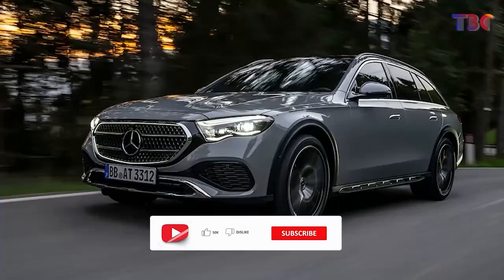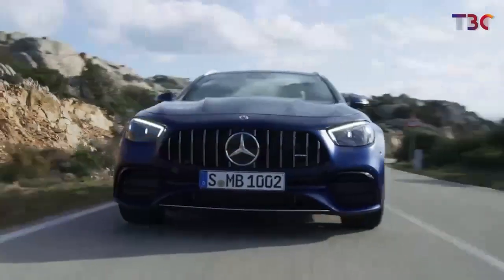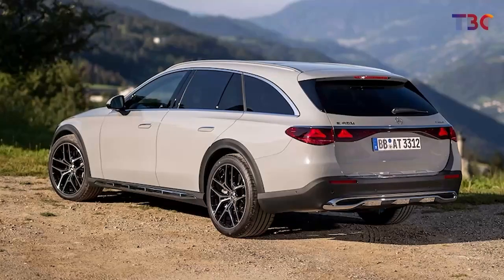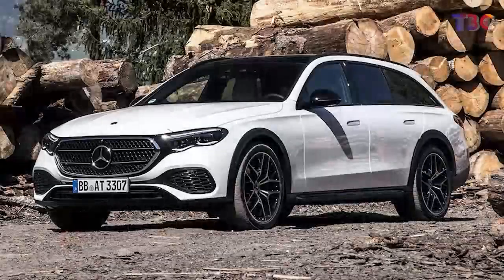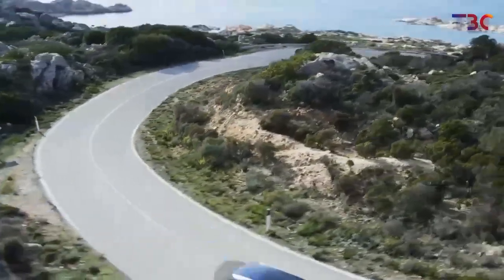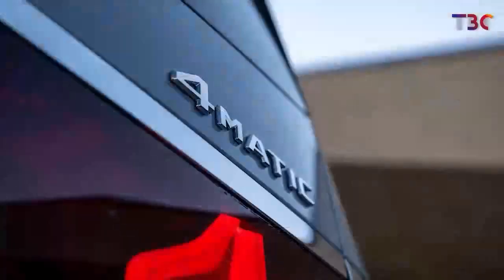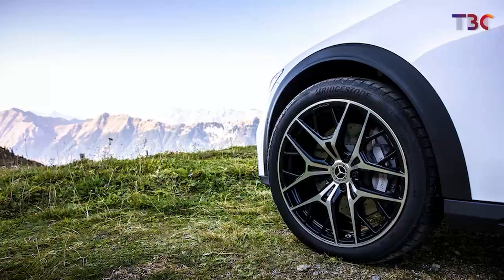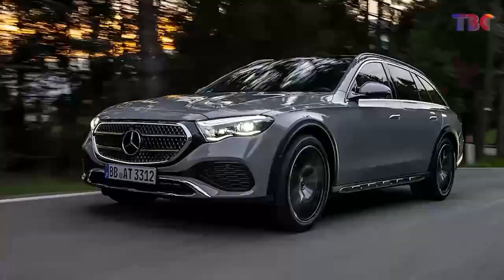2024 Mercedes-Benz E450 All-Terrain Wagon First Drive: Rebel With a Cause